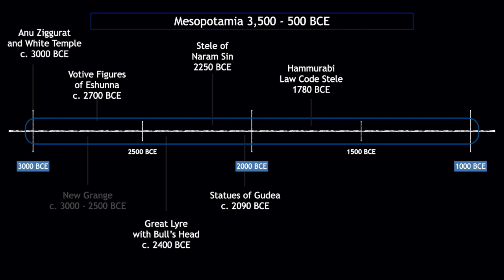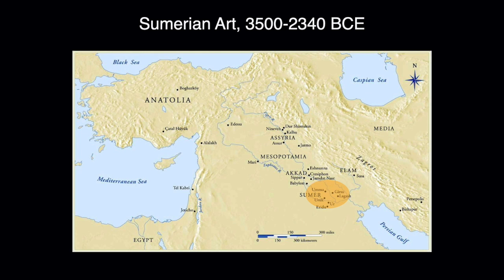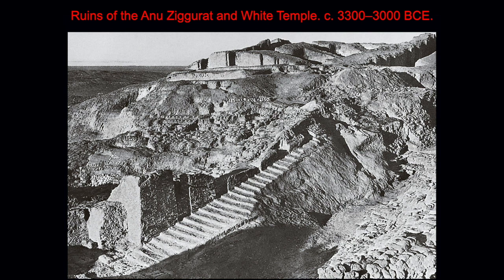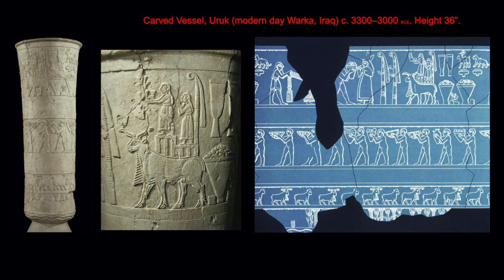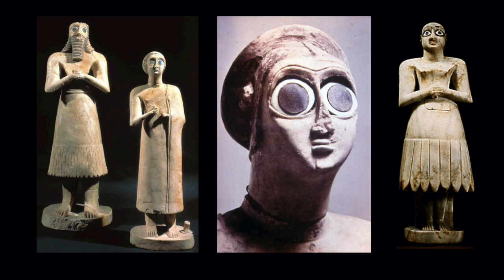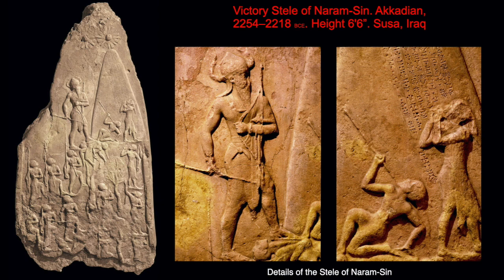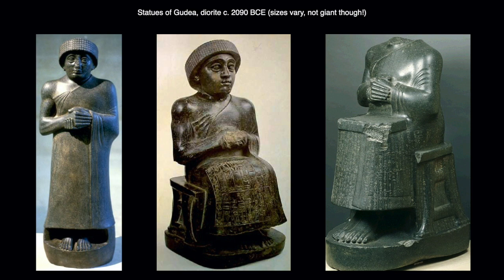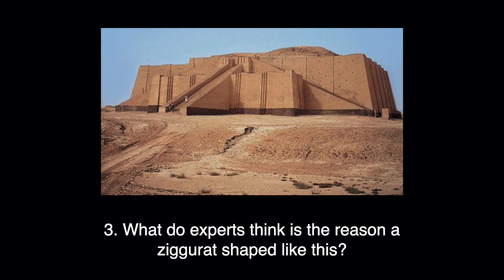Ancient Art Lecture 4: Sumerian and Akkadian Art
The one with the big eyes